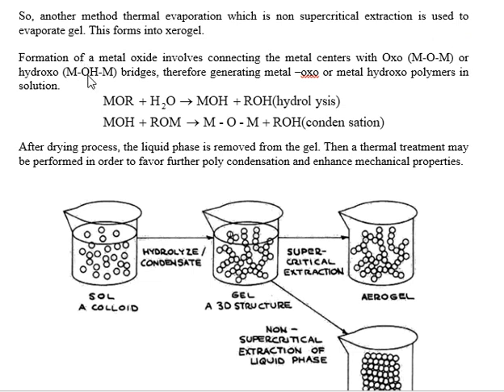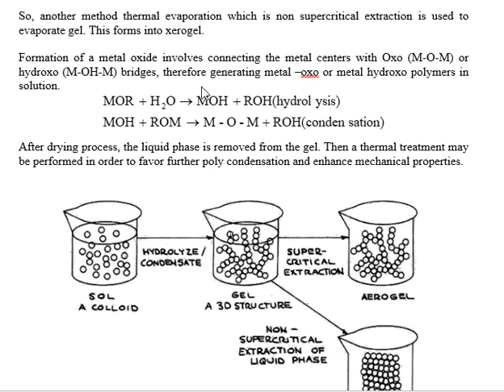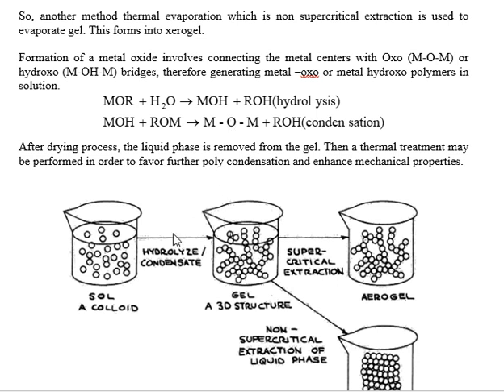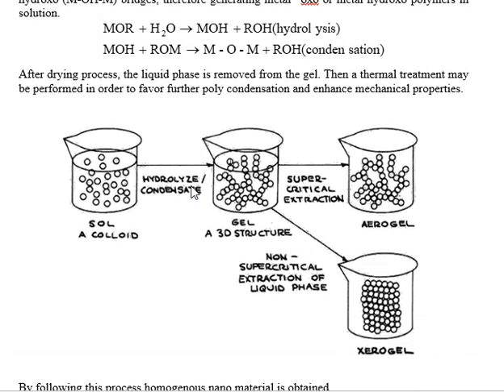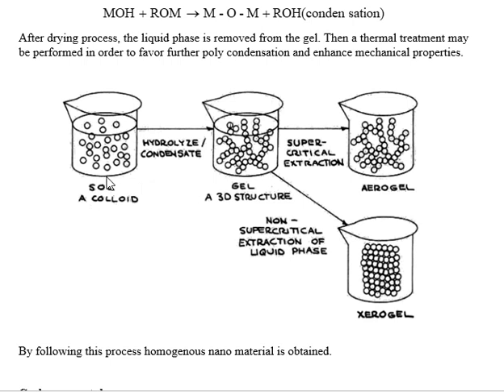sol gel method L4